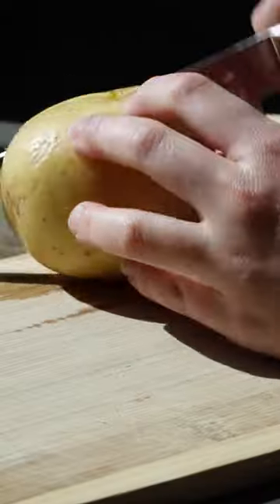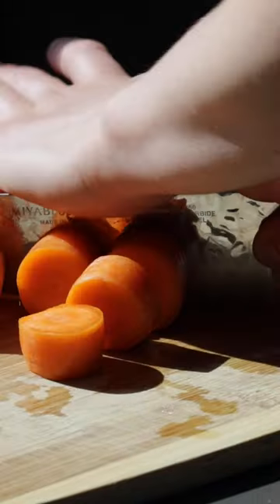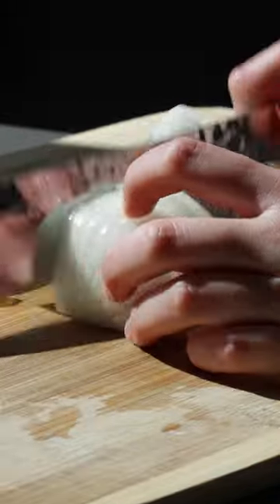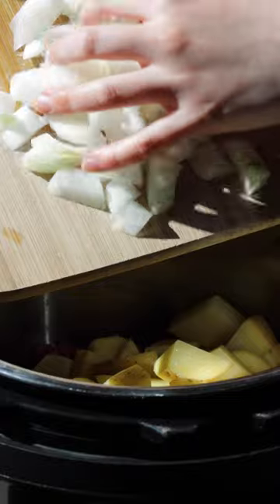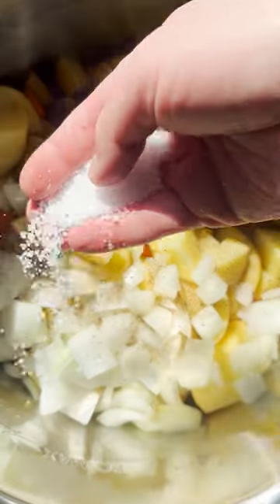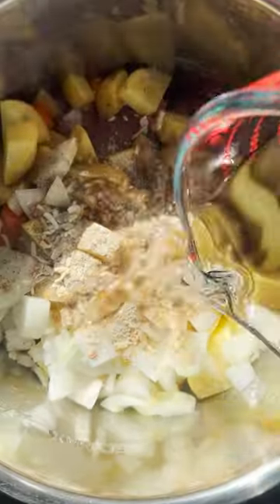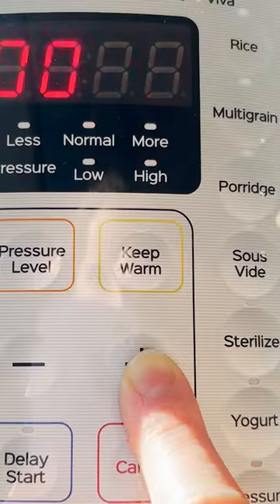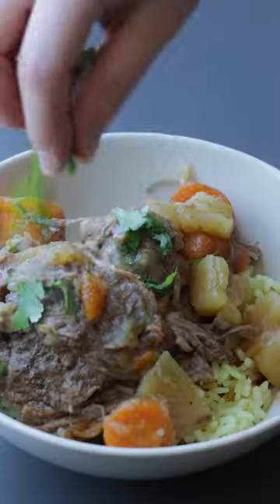The Best and Easiest Pot Roast